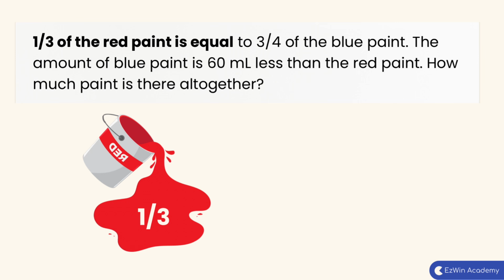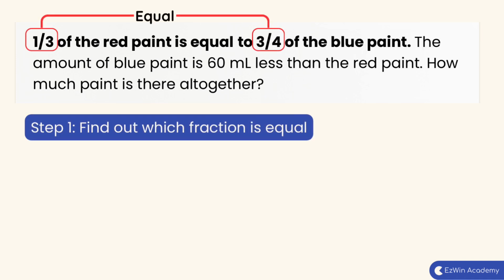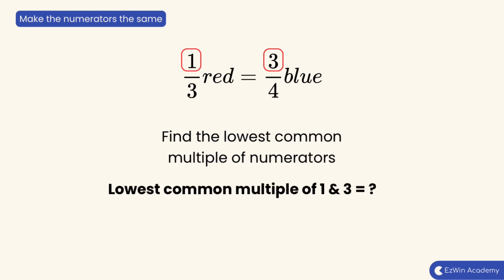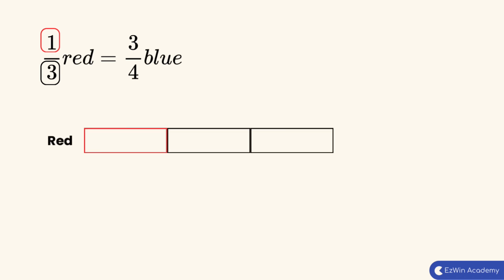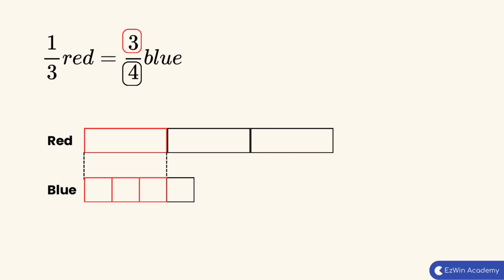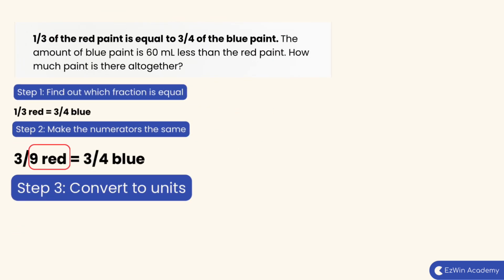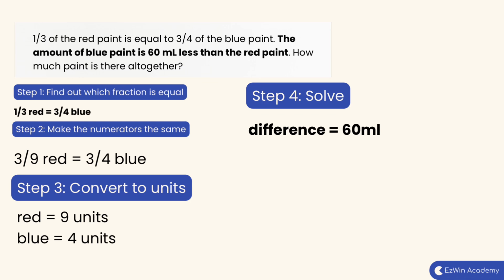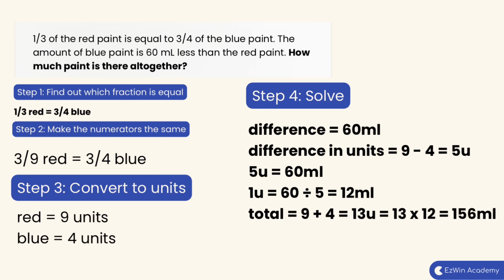Solve Fractions Problem Sum Easily (Equal Concept)